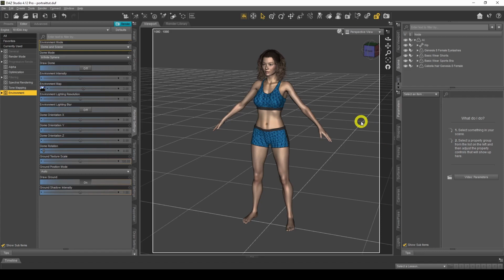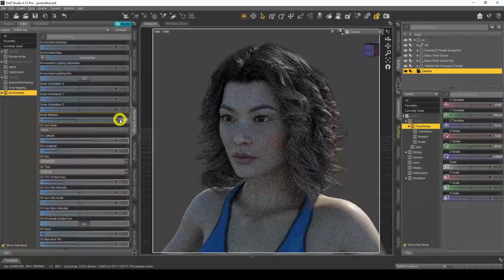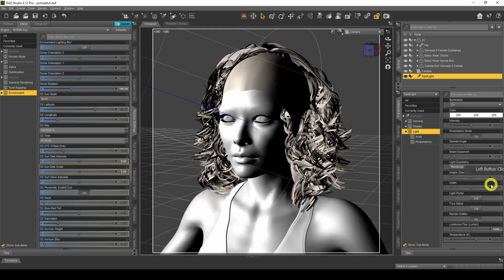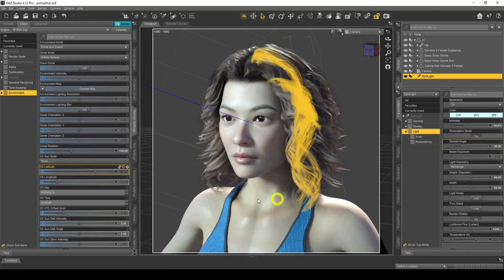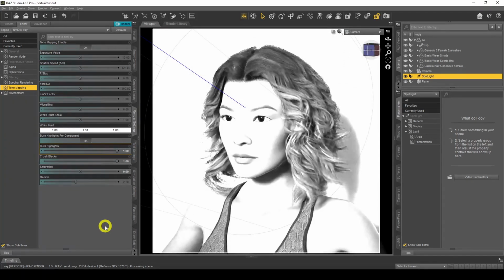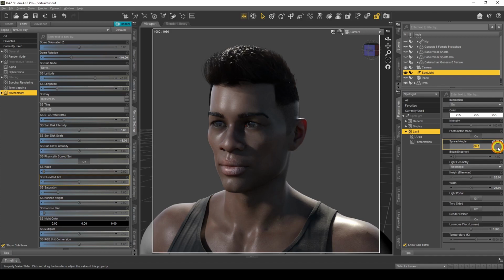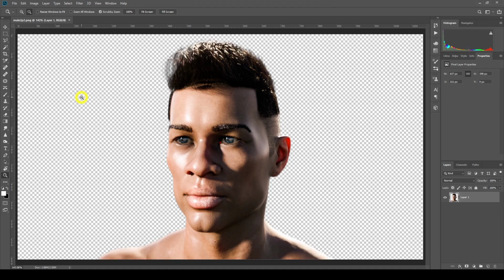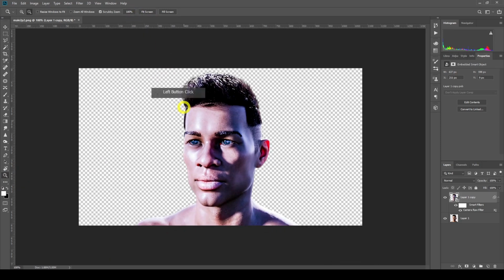Daz Studio Lighting Tutorial - Portraits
In this video you will learn 3 methods (female, male and high key B&W) portrait lighting in Daz Studio.

You will also learn simple photoshop techniques using the camera raw filter to enhance your portrait renders.